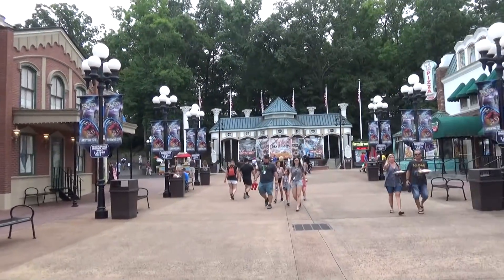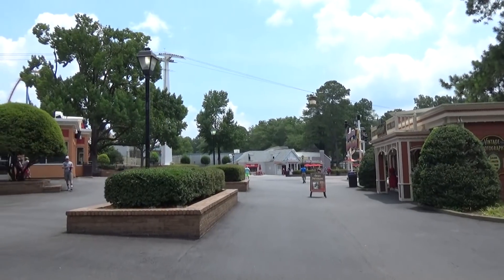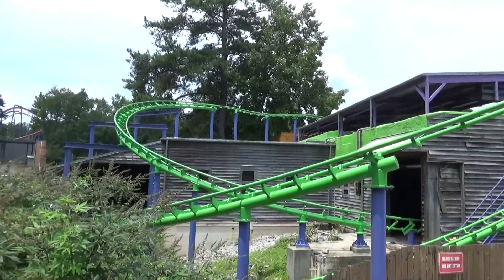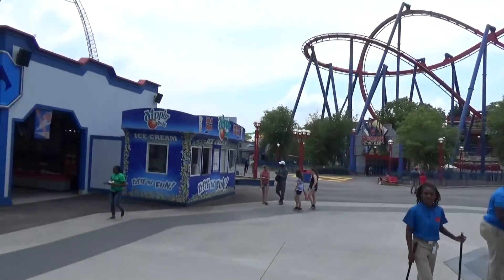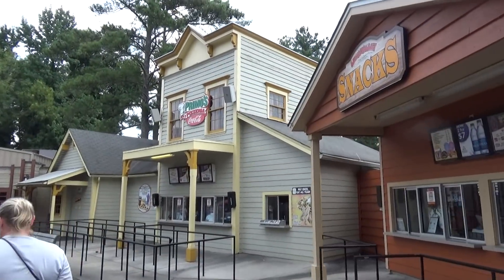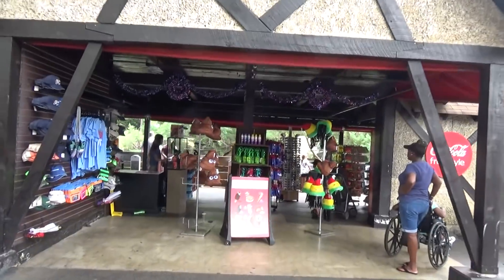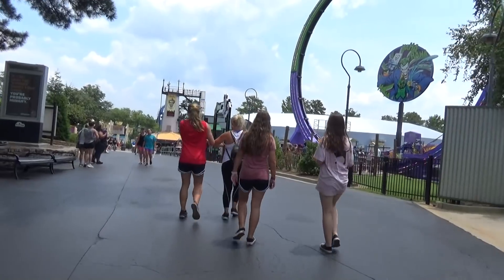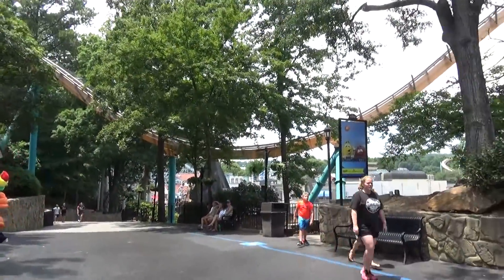Six Flags Over Georgia Full Park Walkthrough with The Legend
The Legend takes you on a walk around the entire park of Six Flags Over Georgia showing off all the rides and roller coasters that this amusement park outside of Atlanta has to offer.

Untapped: DrewTheIntern